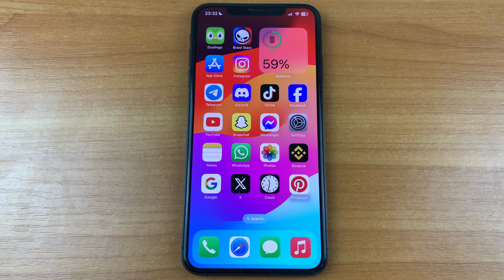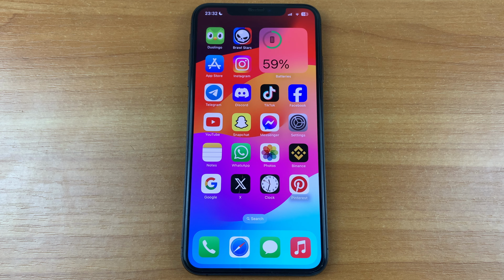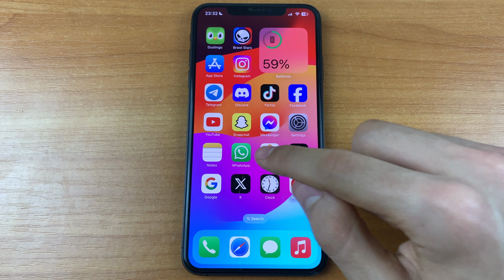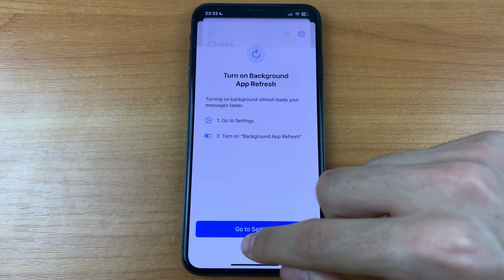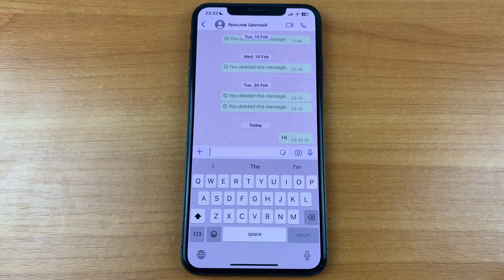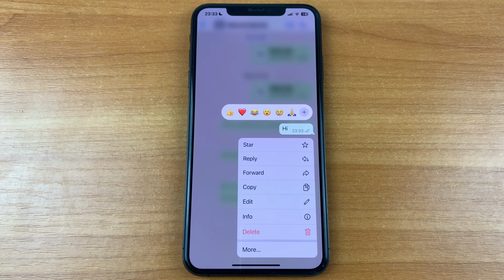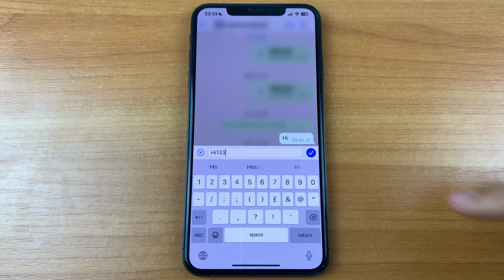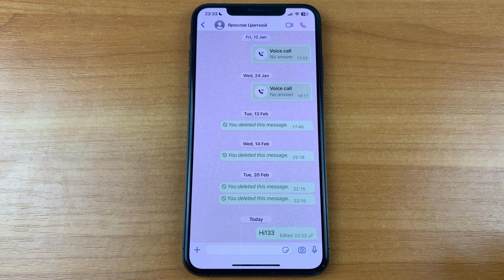How To Edit WhatsApp Messages on iPhone - Full Guide